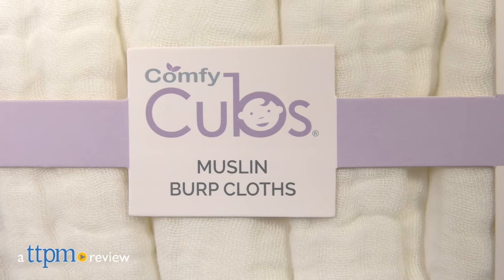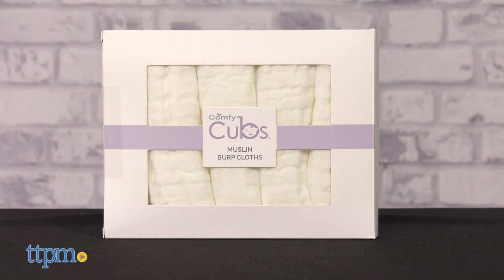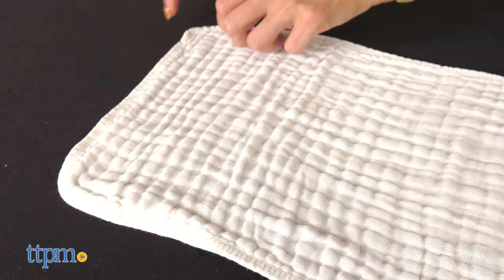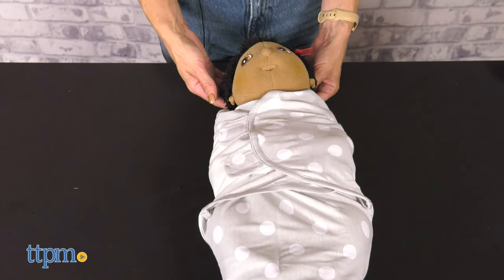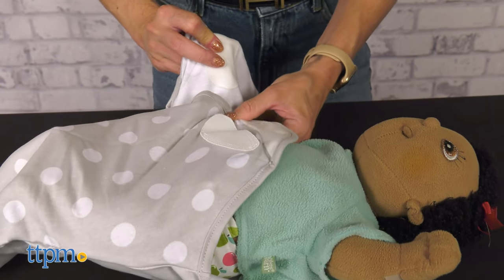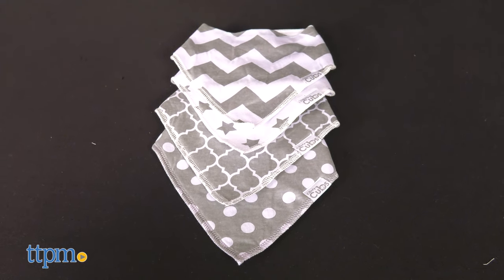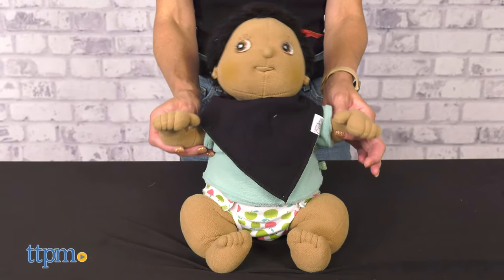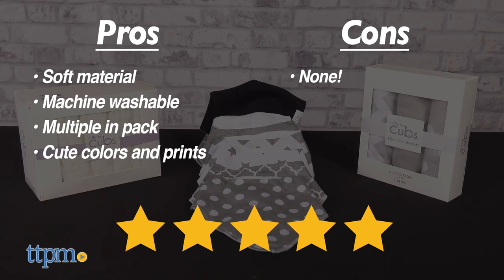Muslin Burp Cloths, Swaddle Blankets, and Bandana Bibs from Comfy Cubs Review!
Newborn essential items to keep your little one clean and cozy. The Muslim Burp Cloths, Swaddles, and Bibs from Comfy Cubs are made of soft, breathable material and available in cute colors and prints. See more in this video review. For full review and shopping info

Product Info: Comfy Cubs baby essentials are everything you need for your little one. The Muslin Burp Cloth is a multi-purpose must-have baby item. Swaddles recreate the security babies feel in the mom's womb. They help them relax and sleep better. The Bandana Bibs is a solution for drooling babies.